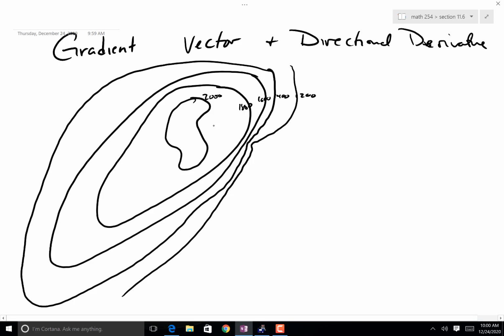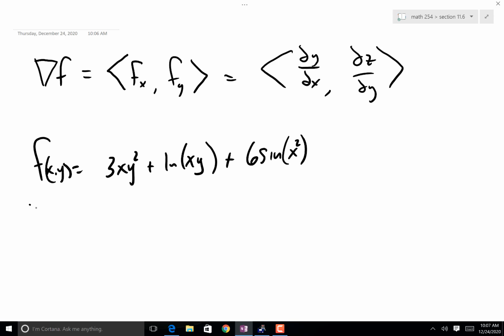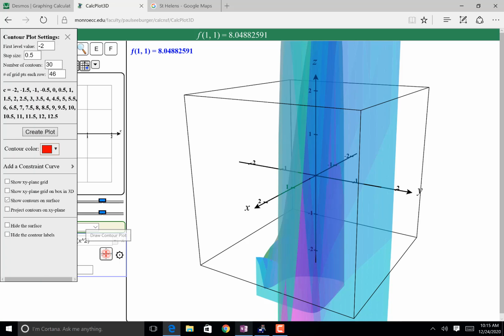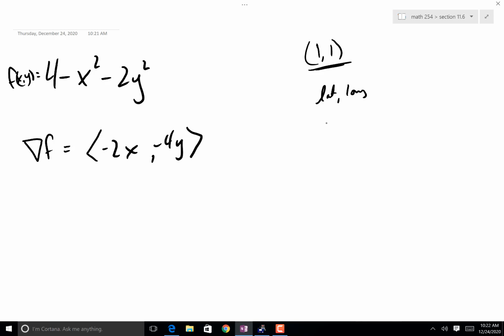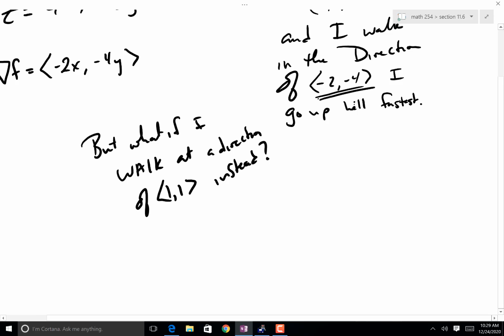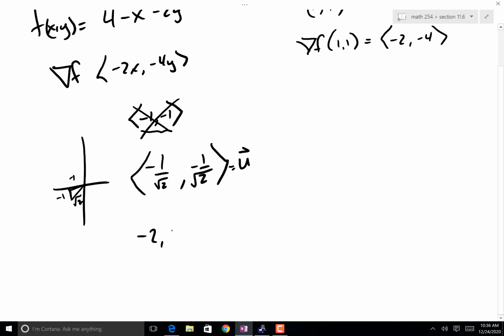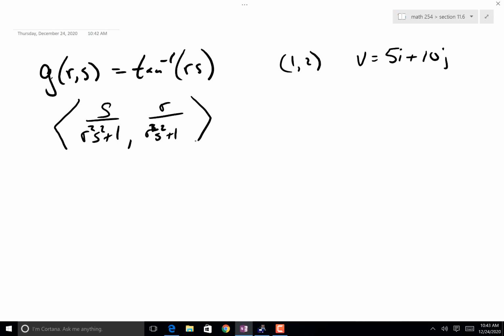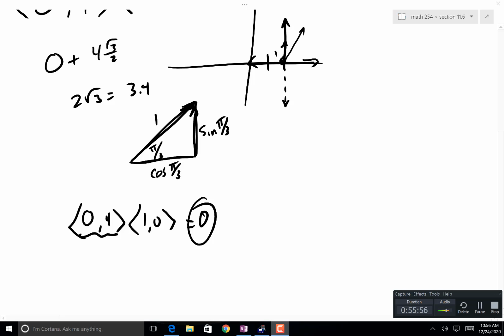section 11 6 gradient directional derivative